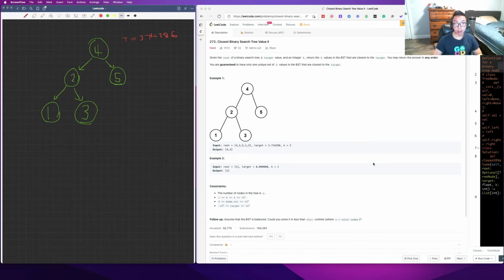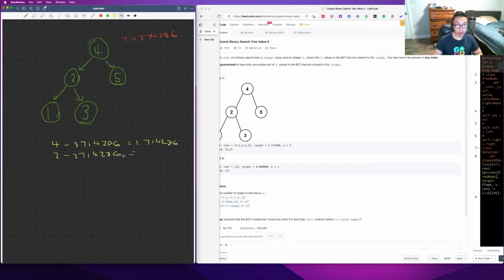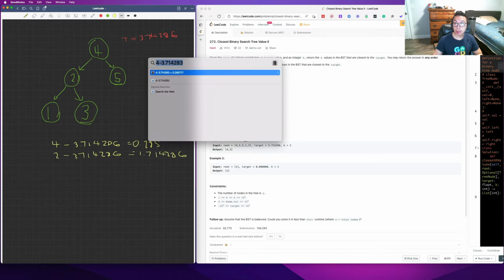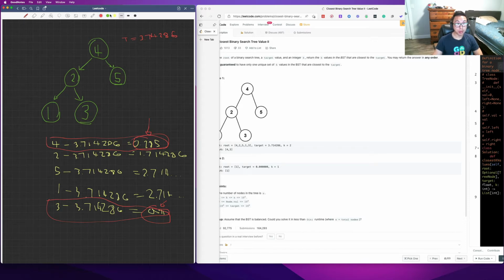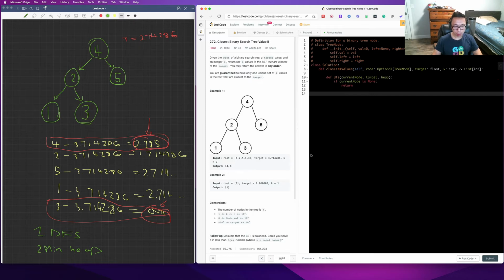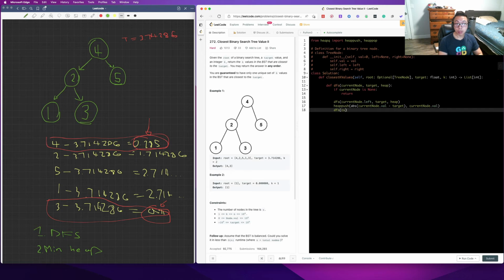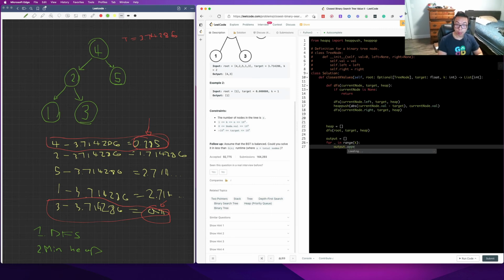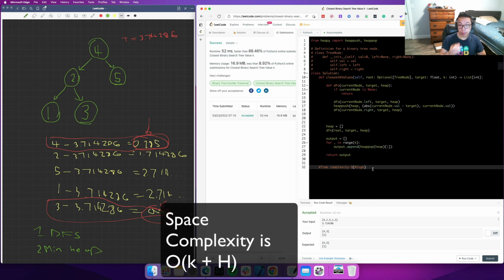Leetcode 272. Closest Binary Search Tree Value II | Python | Linkedin Interview Question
In this video, I solve Leetcode 272. Closest Binary Search Tree Value II using Python. This problem is solved using DFS and Min Heaps/Priority Queue,  and is a problem that has been identified to be asked by FAANG and big tech companies like LinkedIn